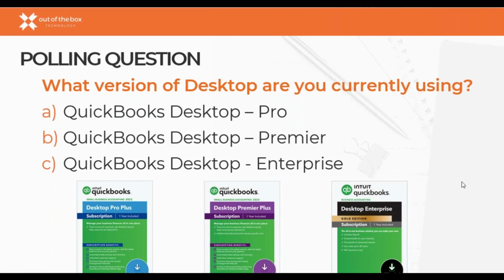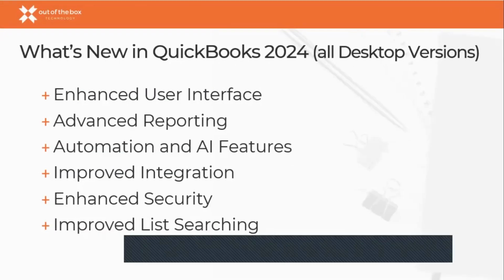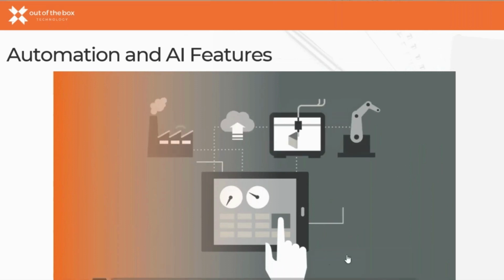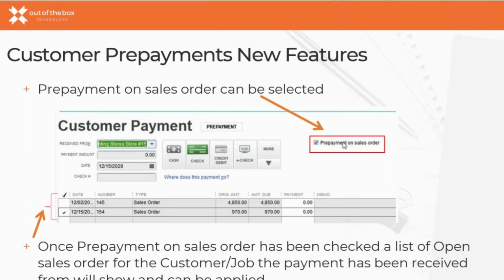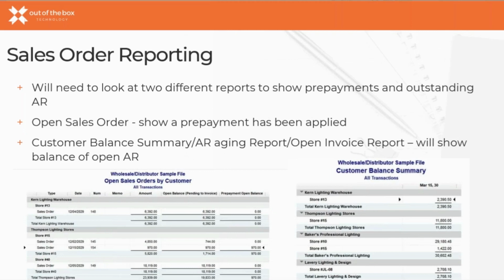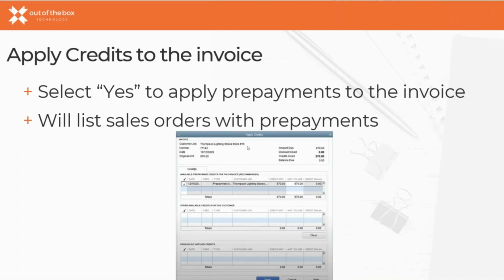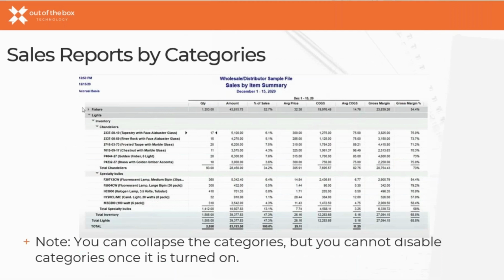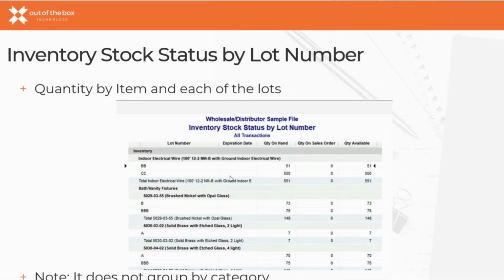What's New in QuickBooks Desktop 2024?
It's that time of year again! Intuit has launched their 2024 installation of the QuickBooks family of products. We have tested out the software and want to share with you the new features, what we love, and how QuickBooks Desktop can continue to enhance your business accounting operations!